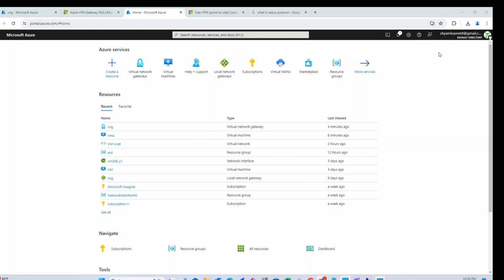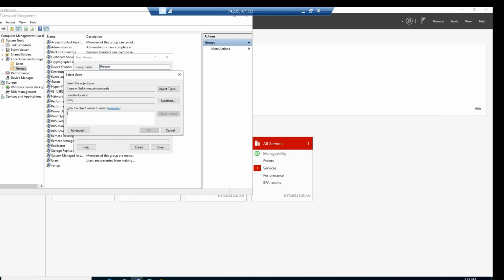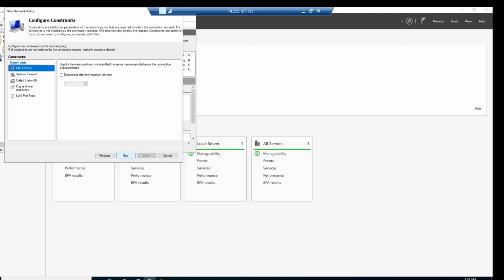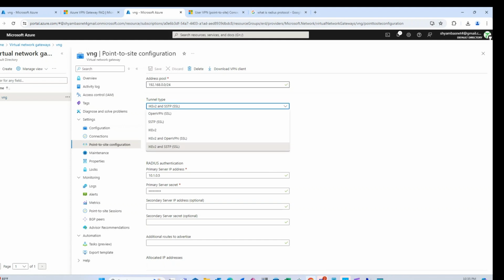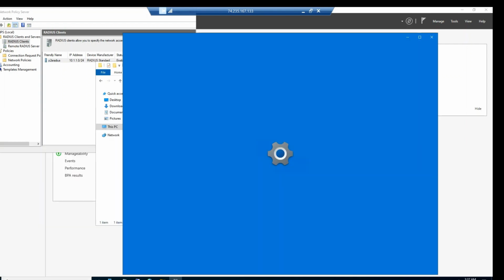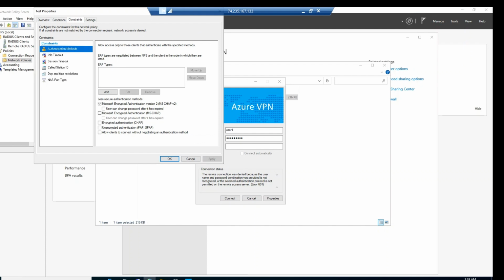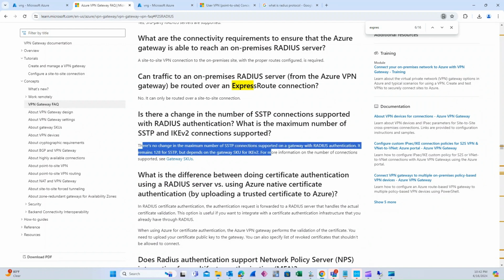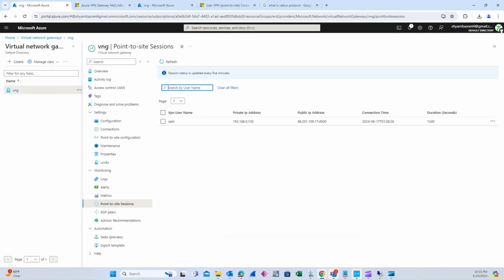azure point to site VPN using Radius authentication